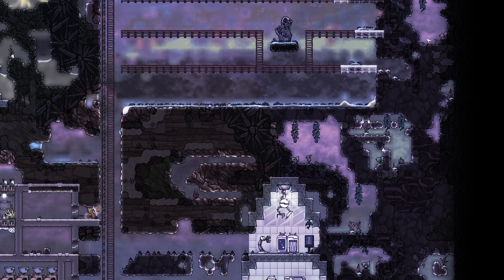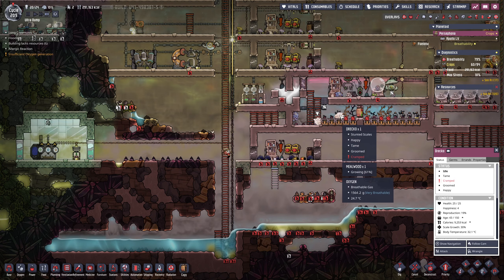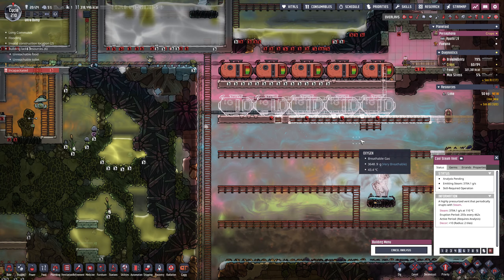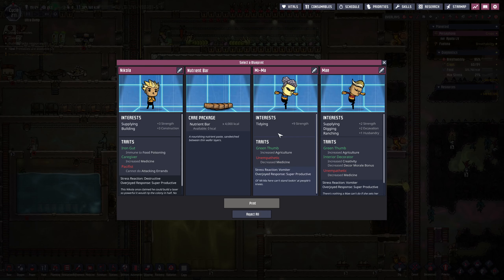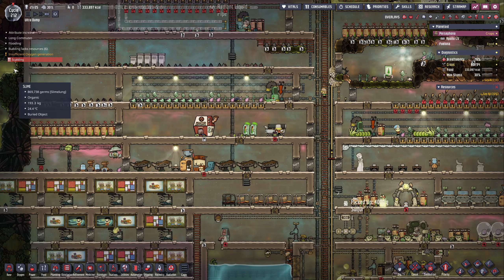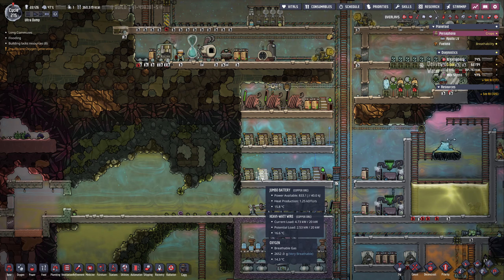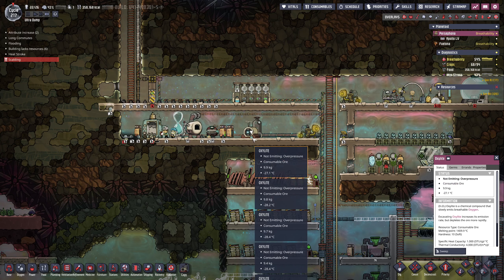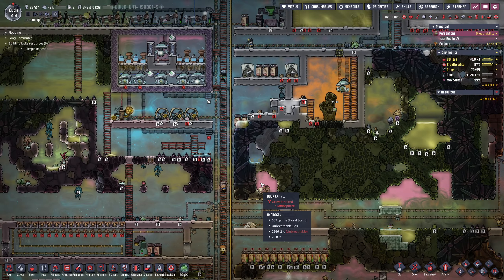Oxygen Not Included - Spaced Out! Episode 21 (More Power)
Getting back into Oxygen Not Included after having not played it in over 1 1/2 years! Let's play the Spaced Out! DLC and see what new mischief these duplicants get into.